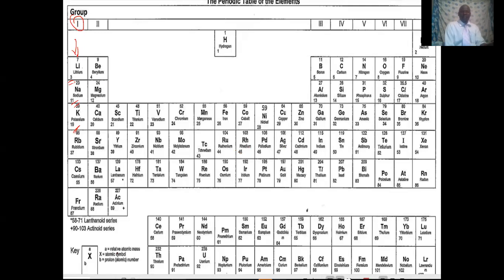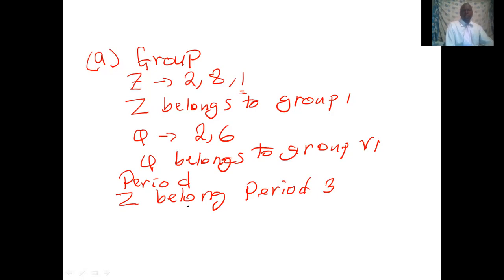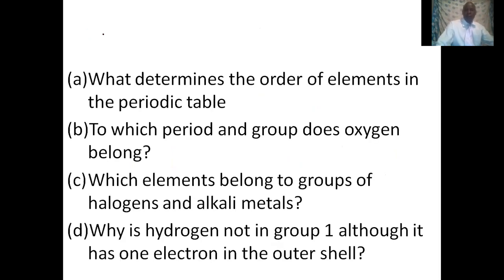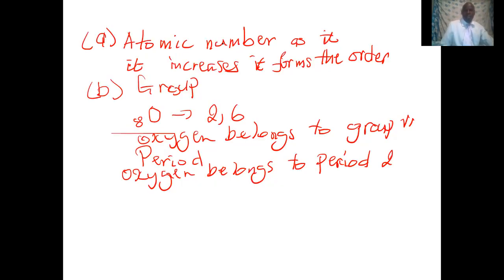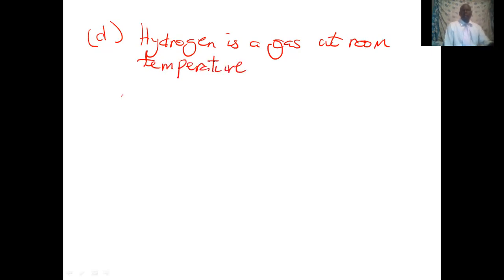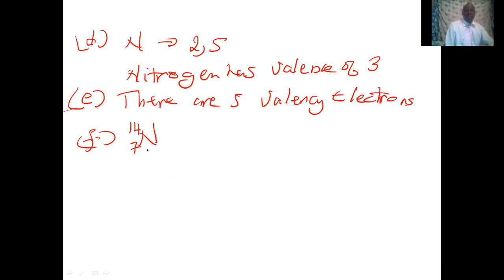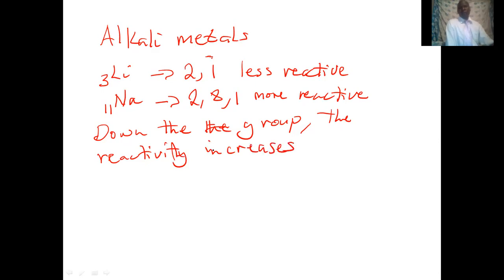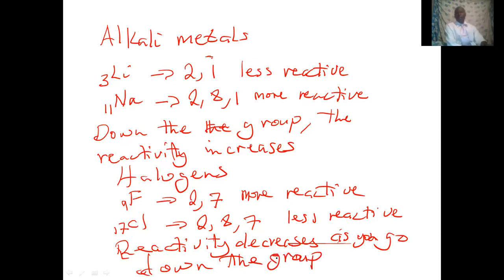Periodic table questions and answers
Solved questions on the periodic table